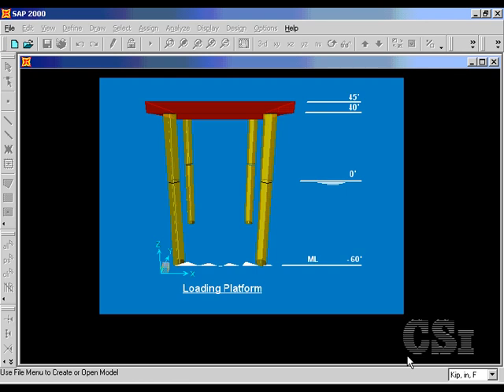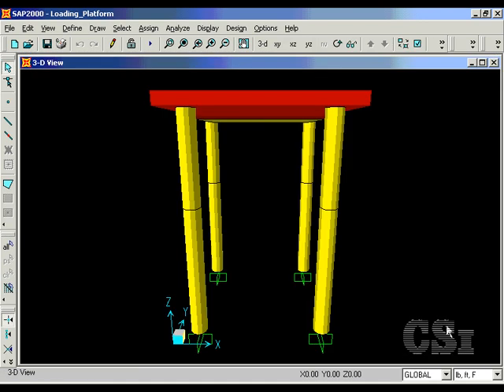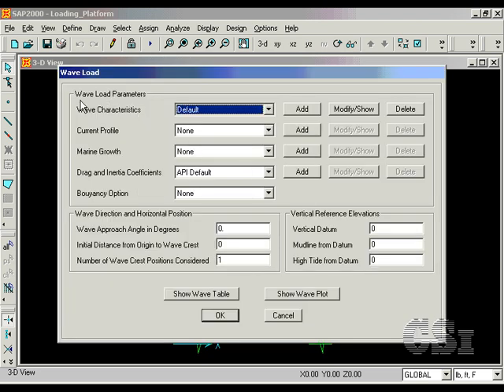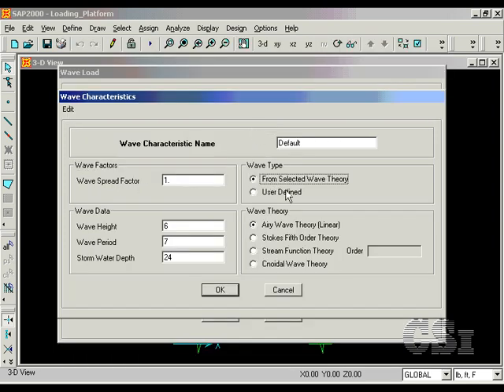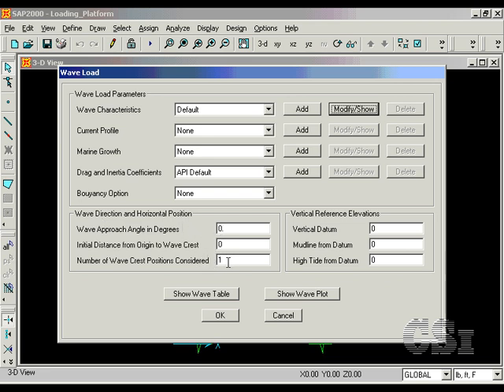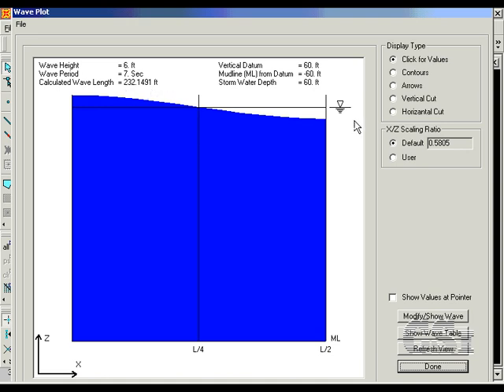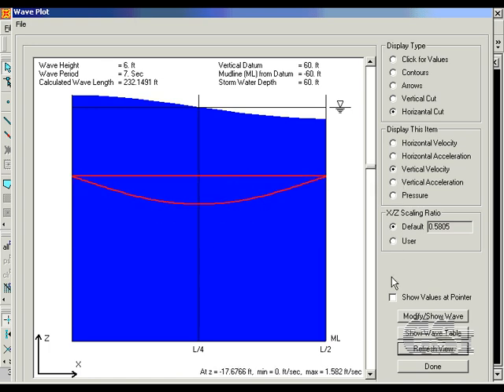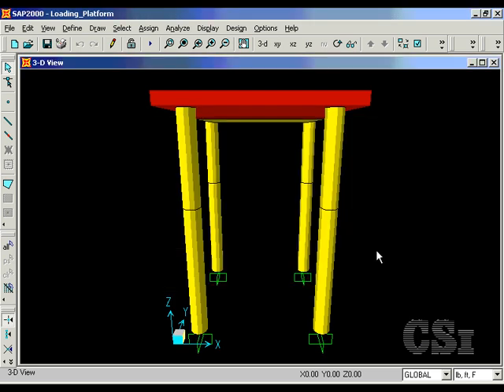26 Wave loading V11S